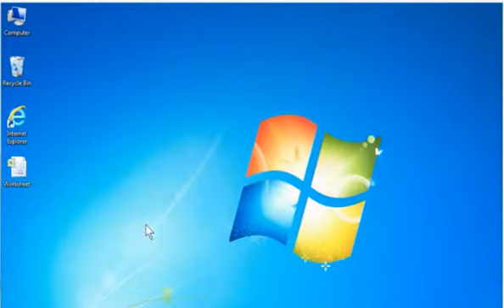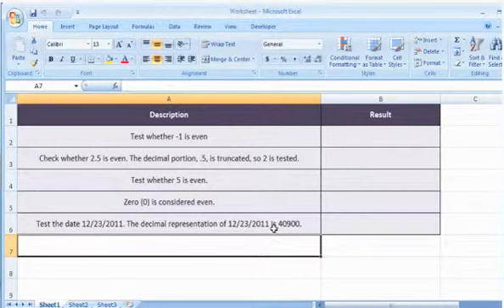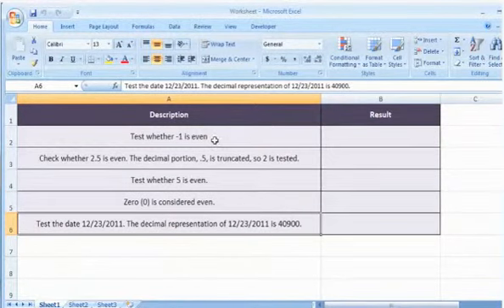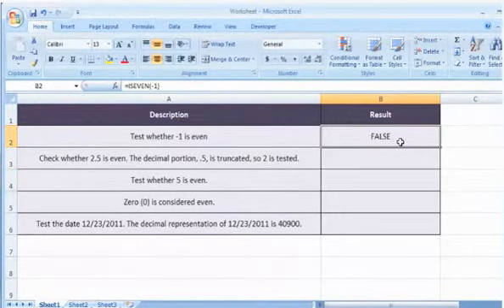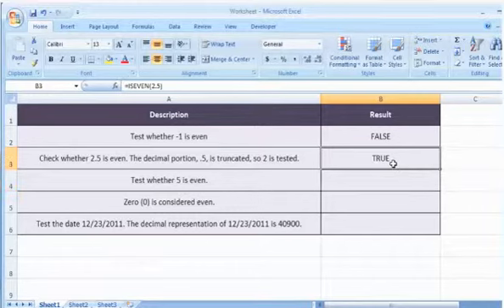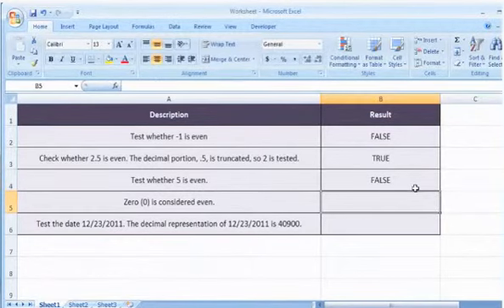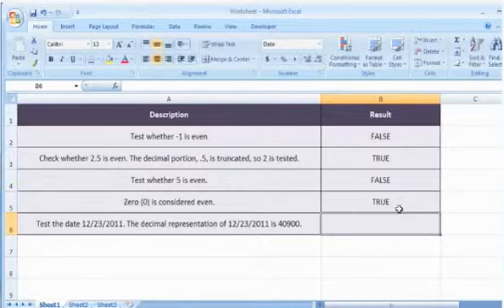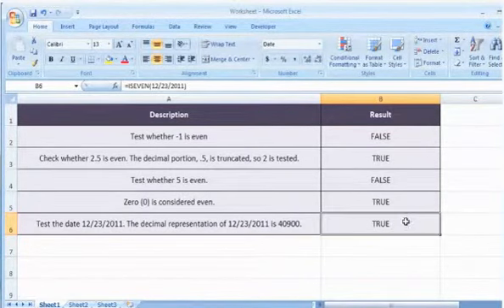How to use the ISEVEN function in Excel?